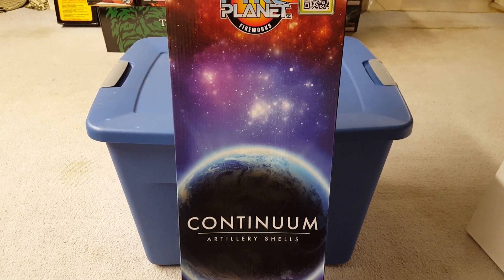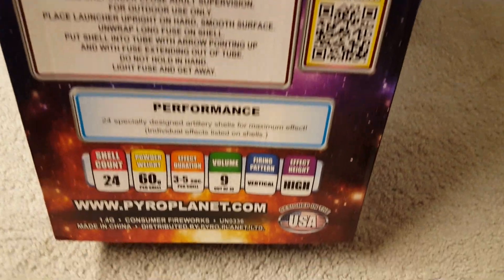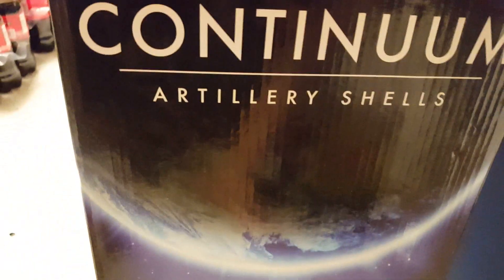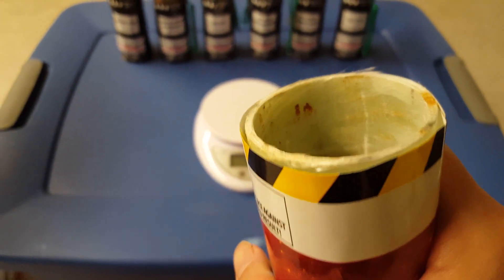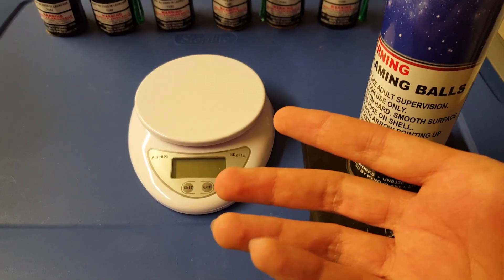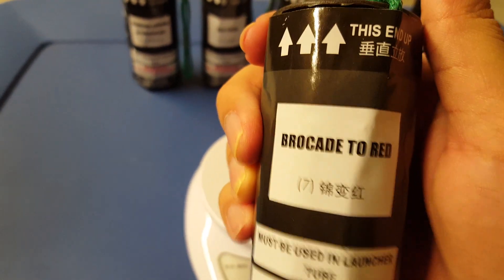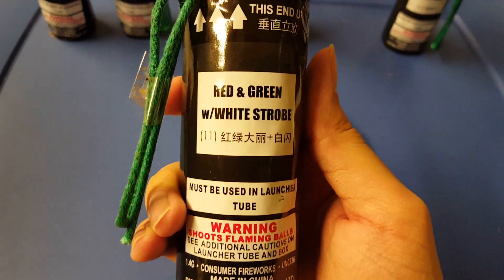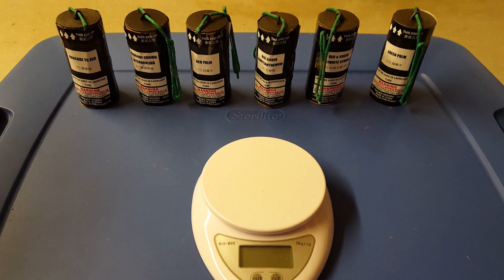Fireworks Unboxing & Weigh-In (Canister Shells) - Continuum (Pyro Planet)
I unbox and weigh these shells to see how well these shells stack up.  Only thing left to do now is to light these bad boys off!!